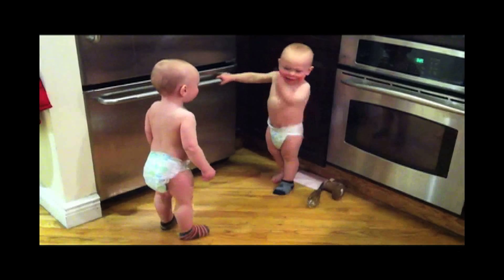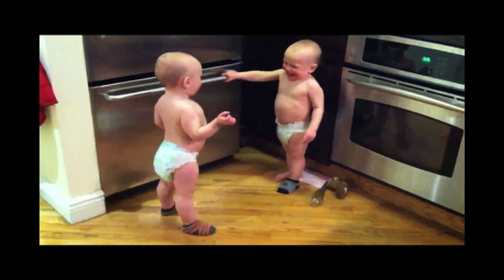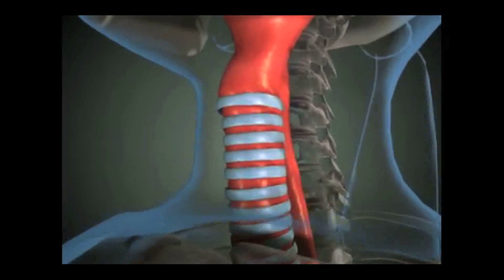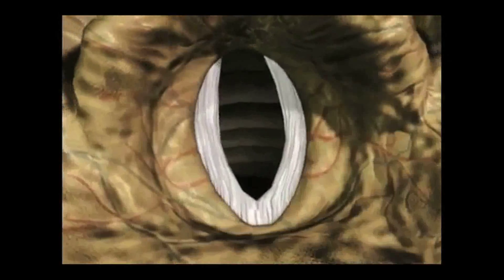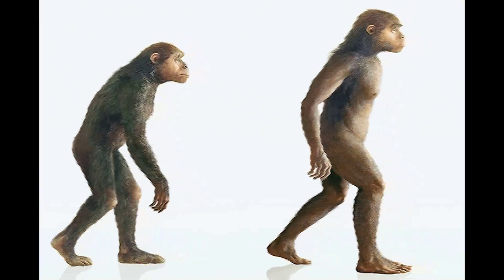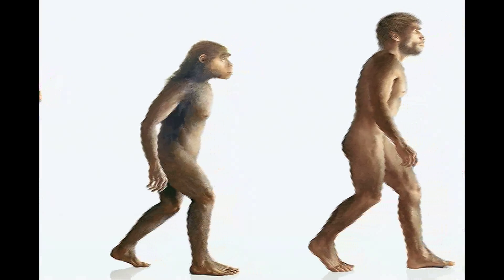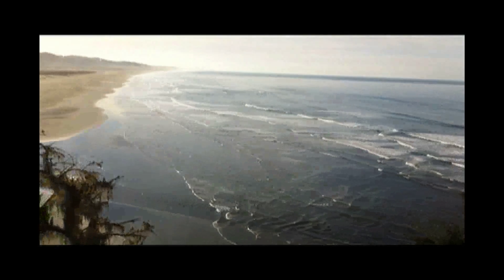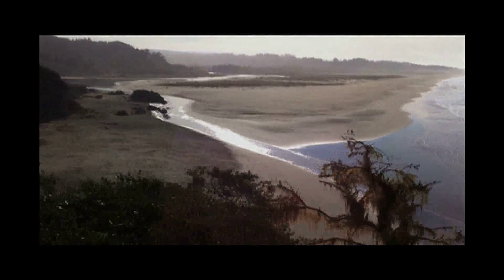The Aquatic Ape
This a video I made for my Human Biology and Evolution class, which elaborates upon the validity of the Aquatic Ape Theory.